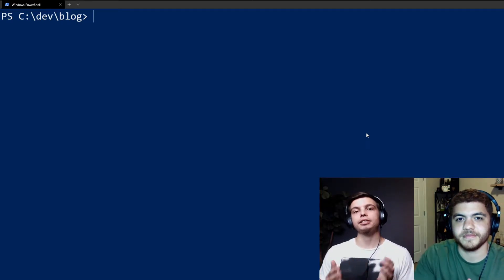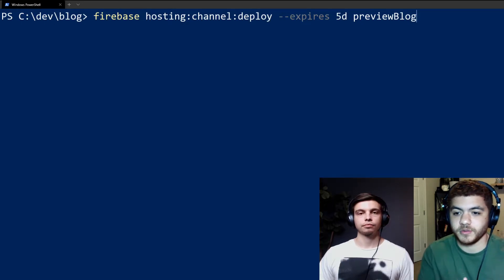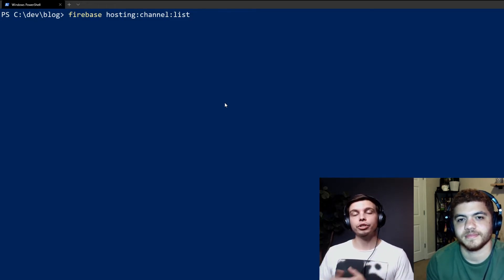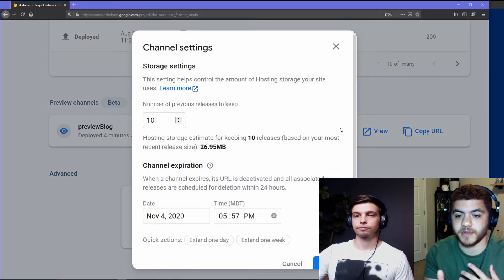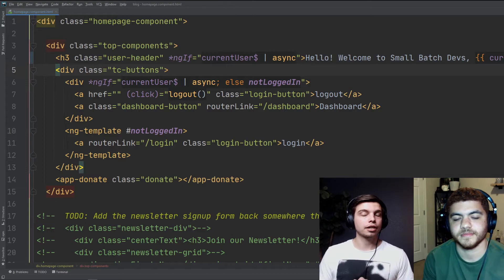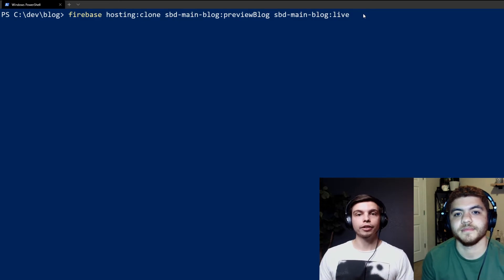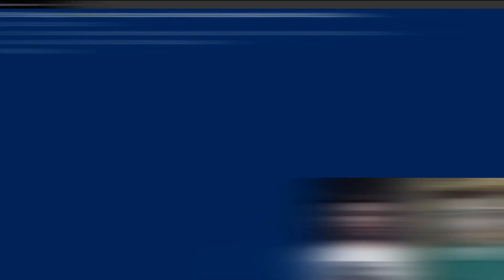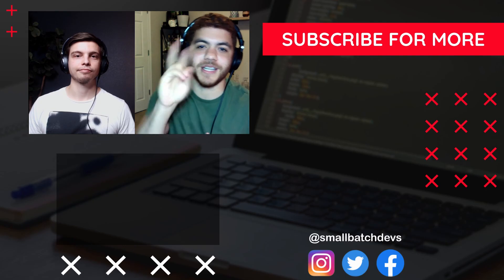Firebase Hosting Preview Channels | How to use Firebase Preview Channels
In this episode, we introduce you to one of Firebase's new features of 2020, Firebase preview channels. We also walk through several firebase cli commands to create firebase preview channels, delete firebase preview channels, deploy firebase preview channels, list firebase preview channels, and clone a firebase preview channel to our live firebase hosting!

00:00 Intro
00:45 What are Firebase Preview Channels
01:01 Live Channels vs Preview Channels
01:27 Firebase Preview Channel Expiration
01:38 Firebase CLI Version
02:15 Firebase Hosting Channels CLI Commands
02:26 Firebase Preview Channel Deploy Command
03:26 Firebase Preview Channel List Command
04:10 Firebase Preview Channel Console
04:51 Introducing a code change
05:15 Firebase Preview Channel Clone
05:53 Firebase Preview Channel Clone Command Syntax
06:40 Firebase Preview Channel Clone Demo
07:02 Outro, Thanks For Watching!